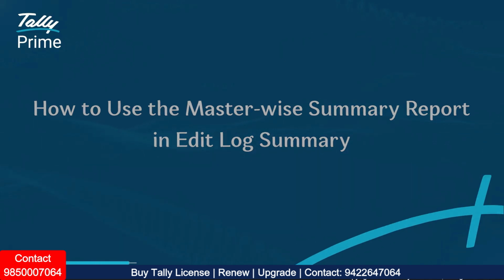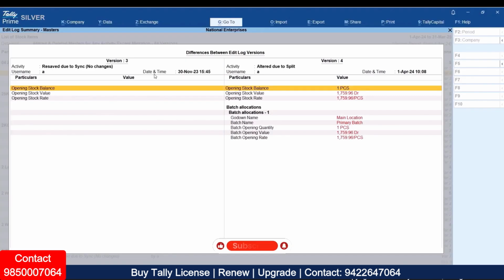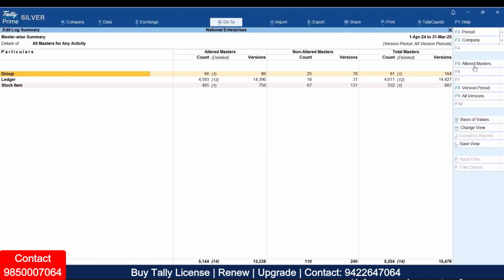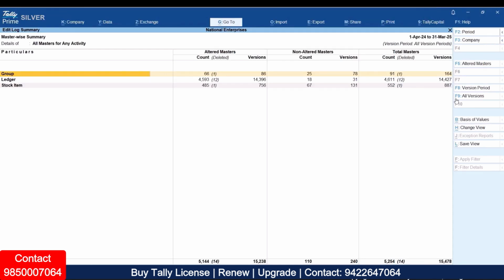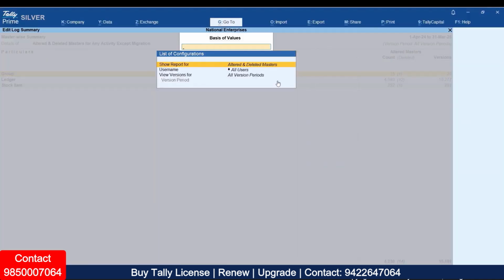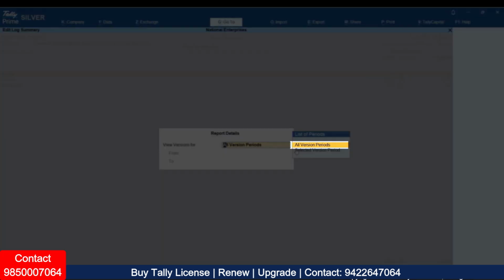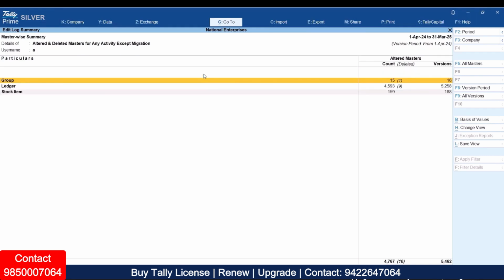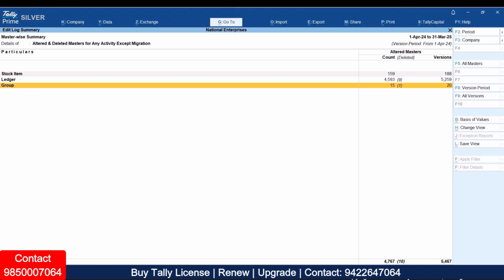How to Use the Master-wise Summary Report in Edit Log Summary | Audit Trail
The Master-wise Summary report displays all masters by type, allowing you to see how many were modified for each type. Currently, TallyPrime records the Edit Logs only for three master types: Groups, Ledgers, and Stock Items.

-Here are several TDL ready with us. It may be useful to you.

🔸Indent / Sales Quotation Whole Module
🔸Manufacturing Module
🔸Paperless Office
🔸Dashboard for Owners / Managers (Various 23 reports on one screen)
🔸Address Book with Envelop Printing etc.,
🔸Security Lock for given audited period
🔸GST Sales & Purchase Import From Excel with Item
🔸LR Register
🔸GST Customized Invoice Ready add on
🔸GSTR 2A Reconciliation in Tally.ERP9
🔸Digital Signature in Tally.ERP9
🔸Tally on Mobile App

✅Import BULK entries of Bank Transactions into || Tally.ERP9 || TallyPrime

✅Import BULK Sale Purchase Transactions into || Tally.ERP9 || TallyPrime

Jinde Corporate Tax Solutions
Tally Authorised Sales & Service Partner